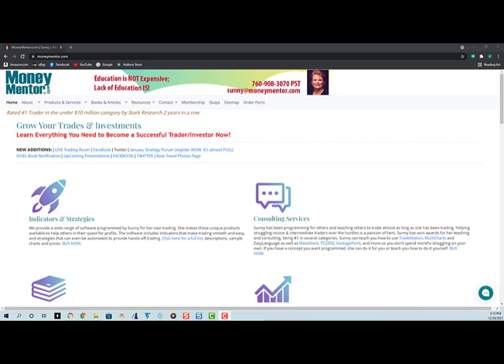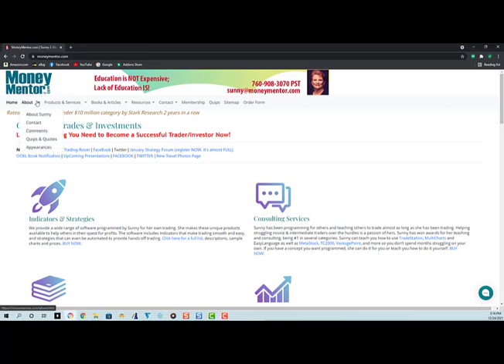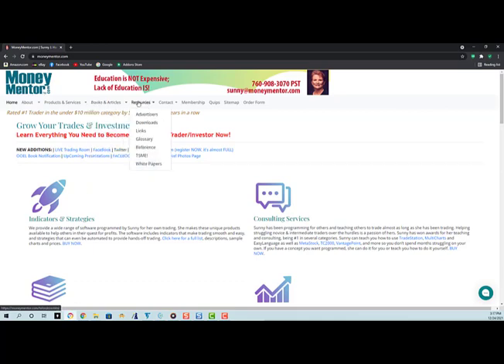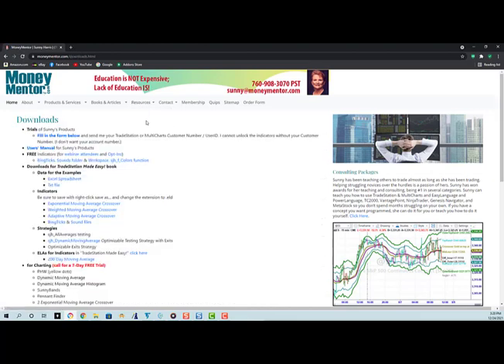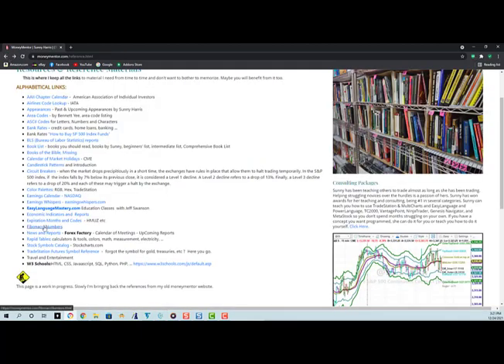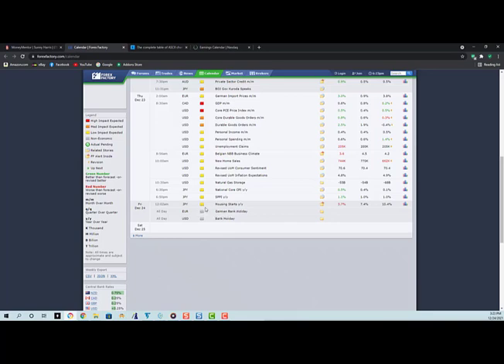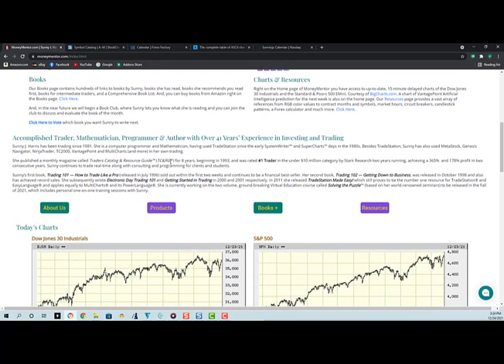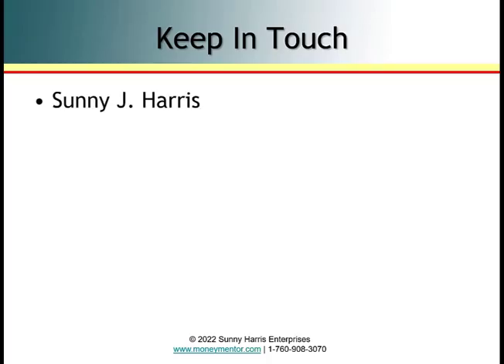Using MoneyMentor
MoneyMentor.com is FULL of information for Traders! Join me here for a tour through my website.